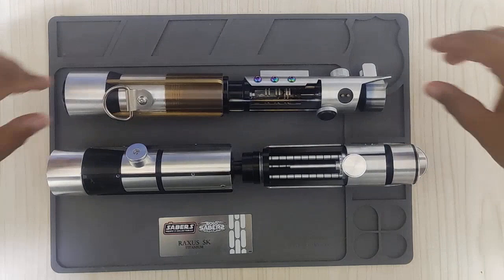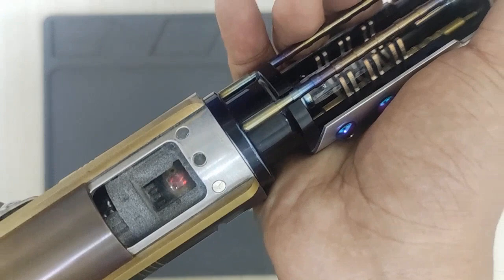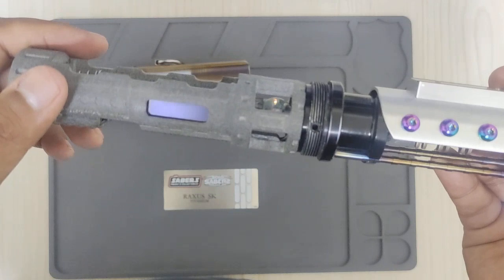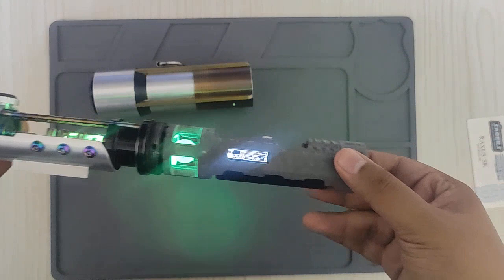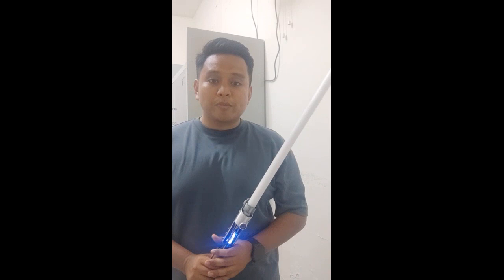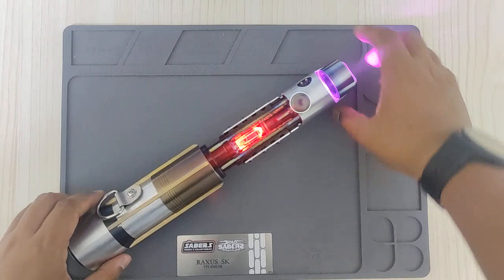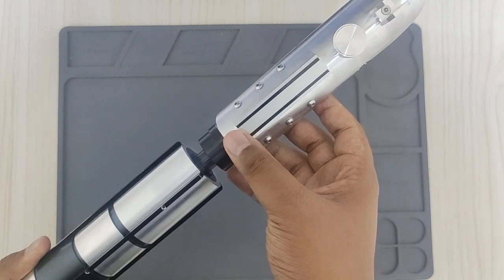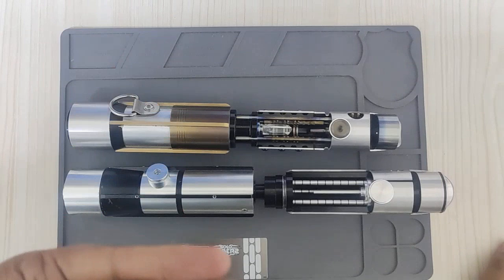Raxus SK & Bubuk's Garage Prototype SK Full Review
The full review for both of these hilts. Thanks and MTFBWY!